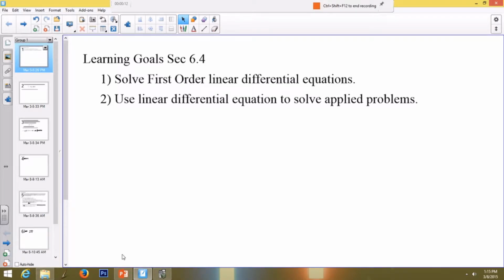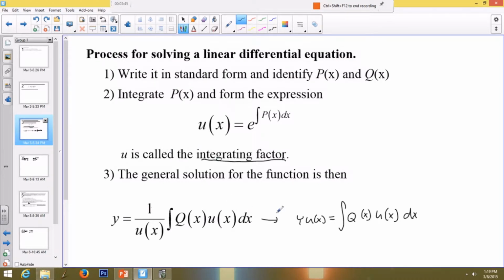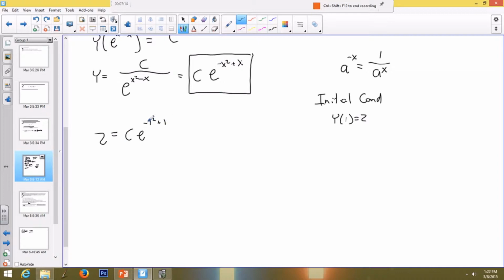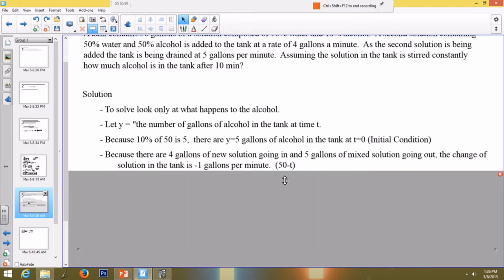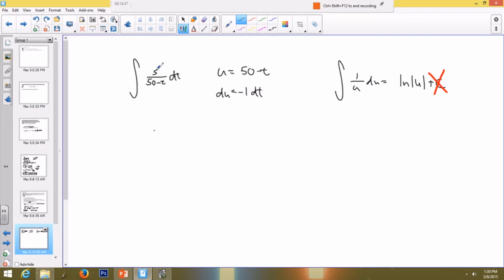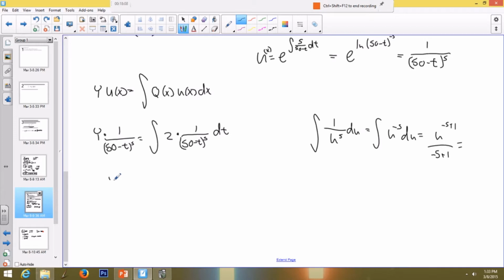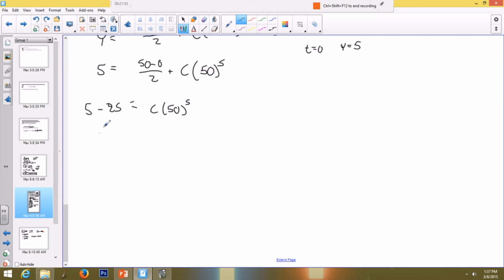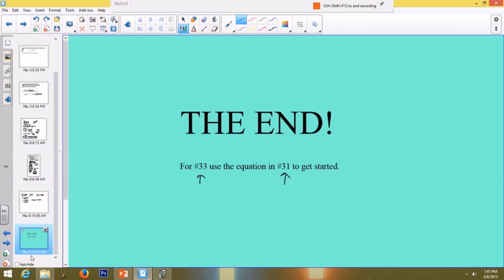A. P. Calc (Sec 6.4)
This is the presentation for sec 6.4.  If you have any questions of feel that I have made an arithmetic error, please feel free to leave a comment in the section below.